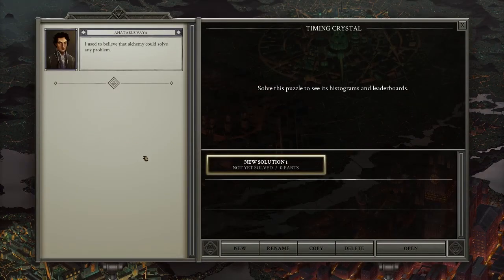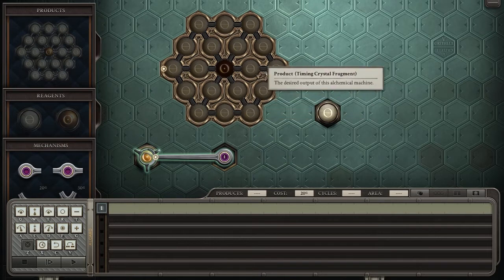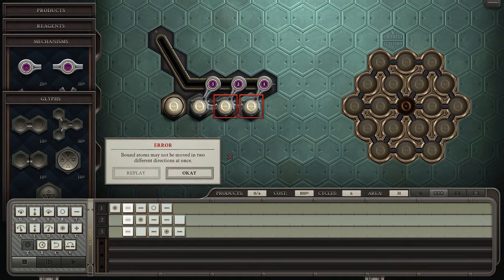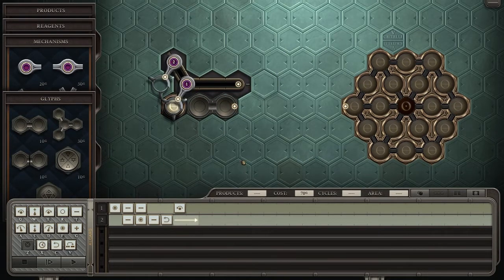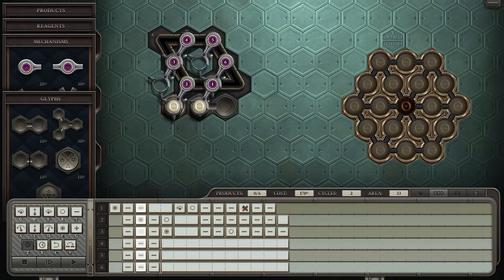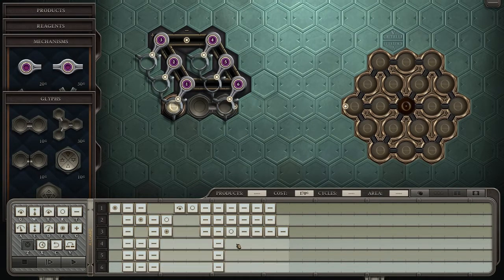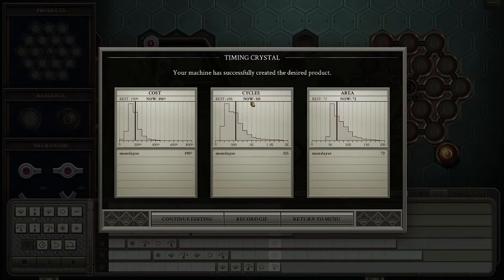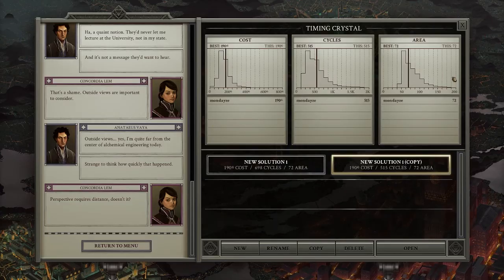Timing Crystal | Part 24 | Let’s Play Opus Magnum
Levels Completed: Timing Crystal

This is a blind let’s play where I’m attempting to finish all of the puzzles without a walkthrough. I’m playing on PC through Steam.

Optimize your own alchemy, get Opus Magnum on Steam

Game Description: Opus Magnum is the latest open-ended puzzle game from Zachtronics, the creators of SpaceChem, Infinifactory, TIS-100, and SHENZHEN I/O. Master the intricate, physical machinery of the transmutation engine— the alchemical engineer’s most advanced tool— and use it to create vital remedies, precious gemstones, deadly weapons, and more.

Design Machines - Design and build machines that carry out alchemical processes using a variety of components including programmable arms, customizable tracks, and more esoteric devices like Van Berlo’s wheel and the Glyph of Animismus.

Open-Ended Puzzles - Compete against your friends and the world to build the simplest, fastest, and most compact solutions to the game’s challenges. Export animated GIFs of your elegant designs to show them off.

Steam Workshop - Make and share your own puzzles with full Steam Workshop integration and an easy-to-use puzzle editor. Play the top user-submitted puzzles in the prestigious Journal of Alchemical Engineering, curated by Zachtronics!

Rich Story - Intrigues and dark plots swirl around the city’s ancient Houses. Alchemists, who hold the power to create almost anything known to science, are highly sought— and highly dangerous.

Solitaire Minigame - Alchemical engineering takes focus and concentration. Take a break with Sigmar’s Garden, an original alchemy-based solitaire game. Every game is winnable, but not every game will be won…